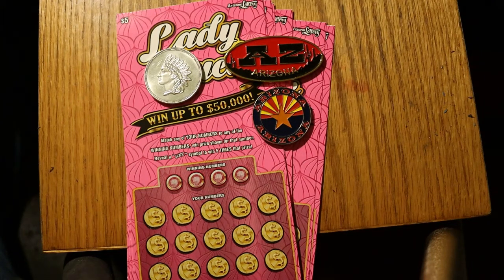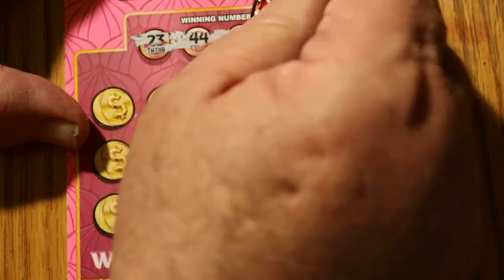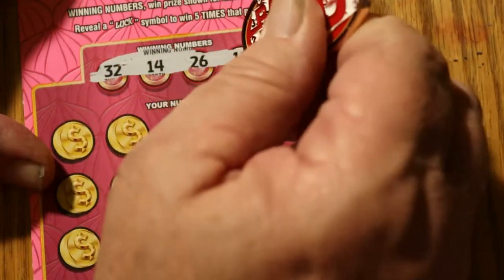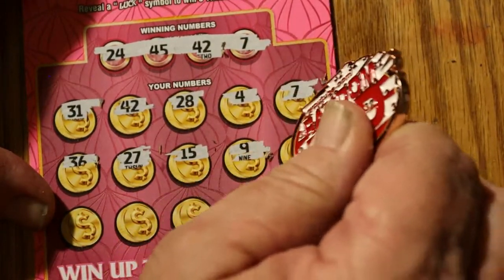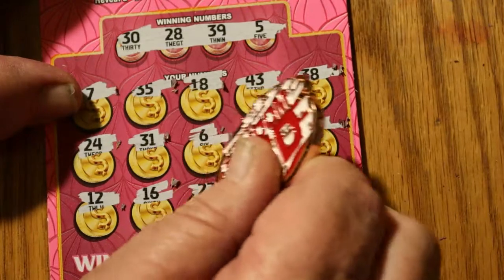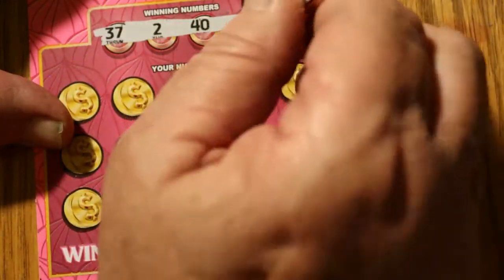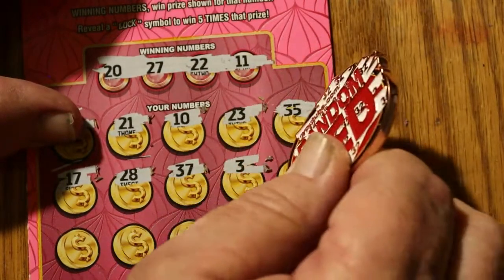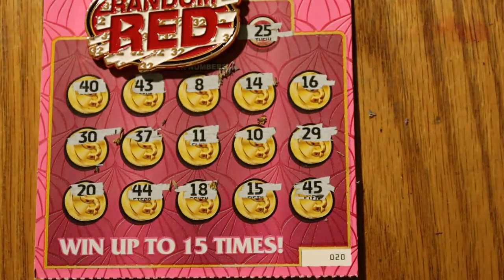Eight $5 LADY LUCK Scratchers 😎 Will Luck Be A Lady Tonight? 😂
Plugging away on the low boys!